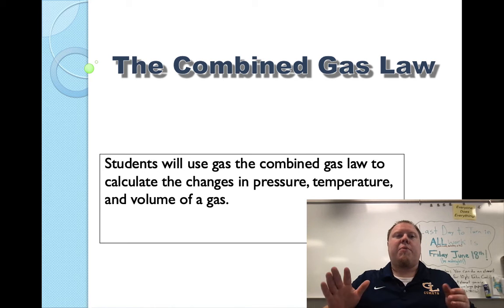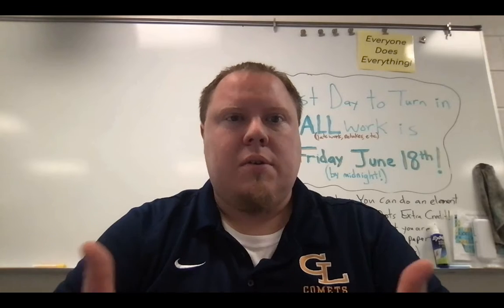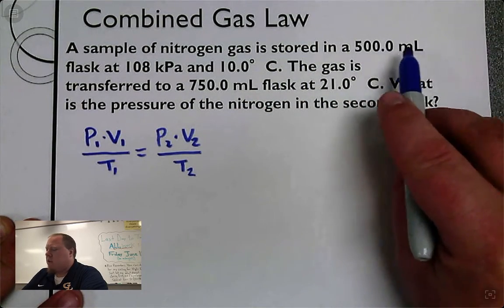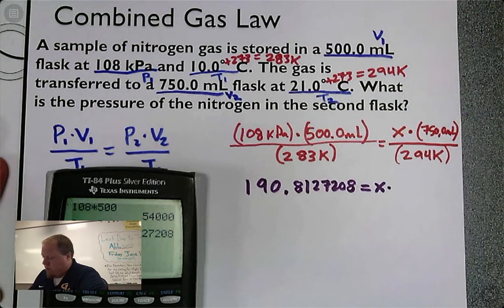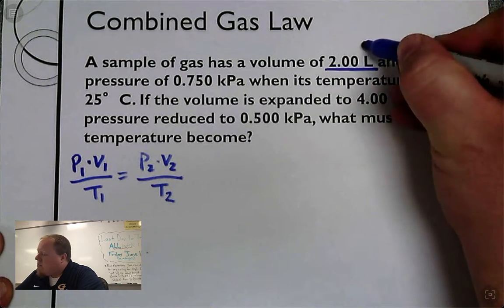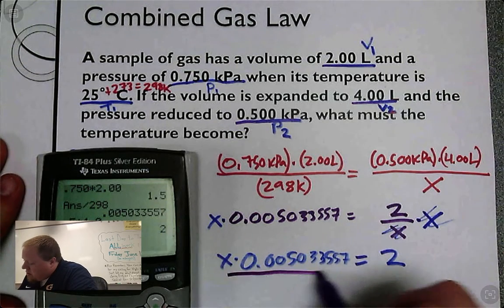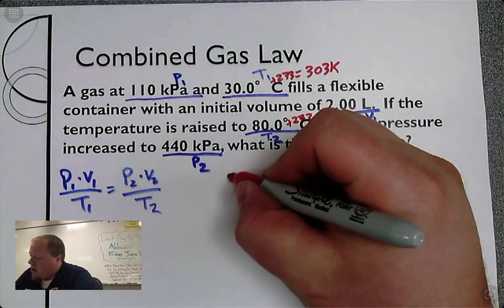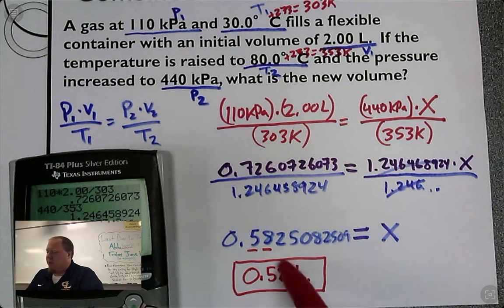Notes - Combined Gas Law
Table of Contents:

04:05 - Combined Gas Law